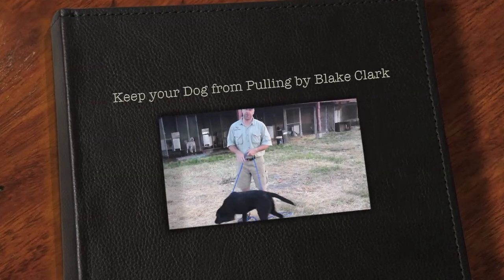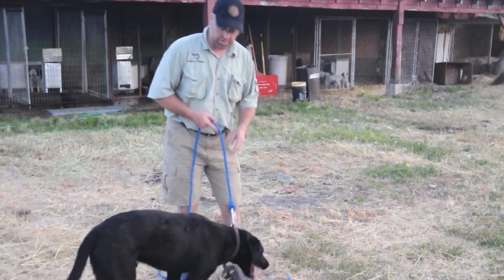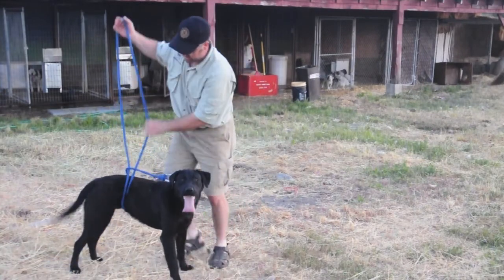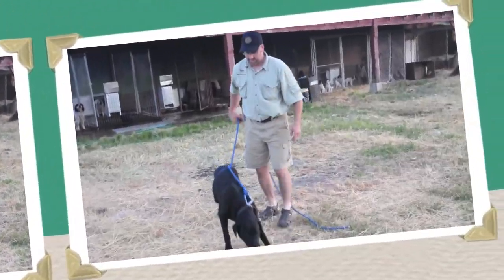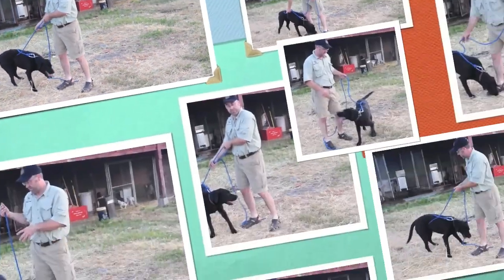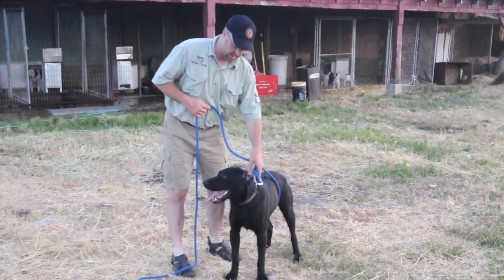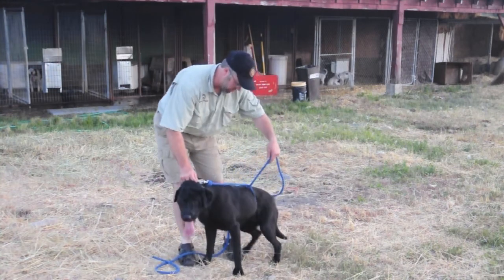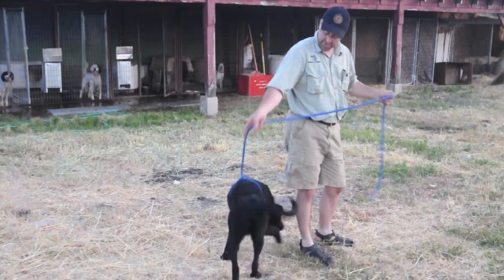Keep your dog from Pulling you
Sportsman's Paradise Dog training tip. Keep your dog from pulling on a leash.